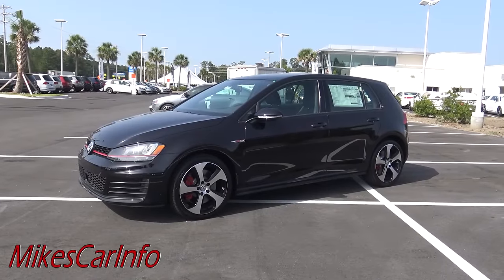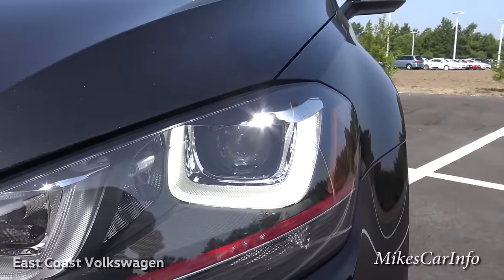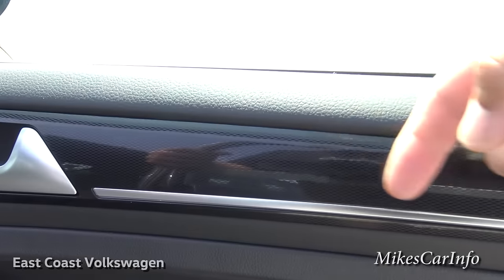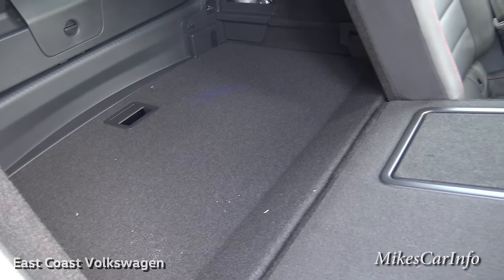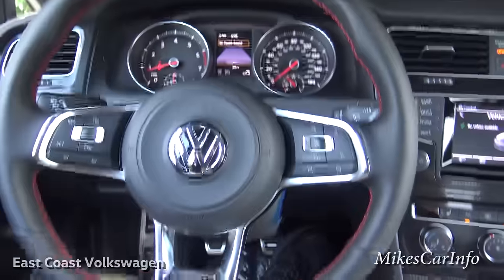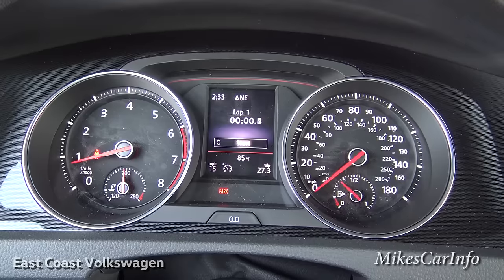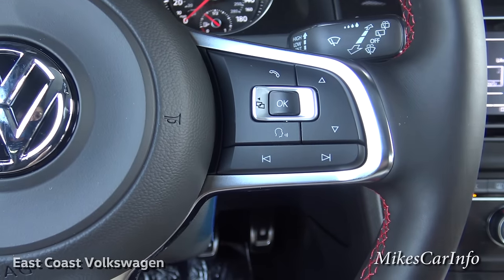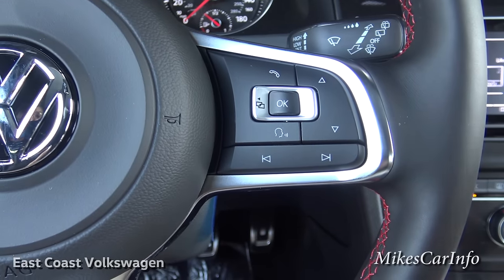👉 2015 Volkswagen Golf GTI SE w Performance Package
I do not work for East Coast  however I do have a friend there... His name is John Vincent. Please email him if you are in the market for a vehicle and want the easiest buying experience ever. John can have your car delivered to your house anywhere in the USA!

VIN : 3VW547AU6FM091055